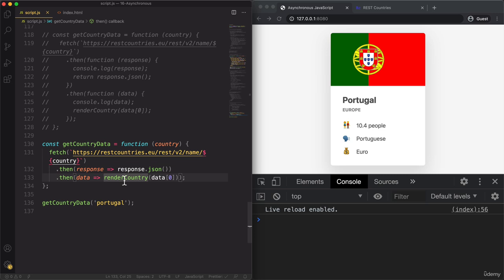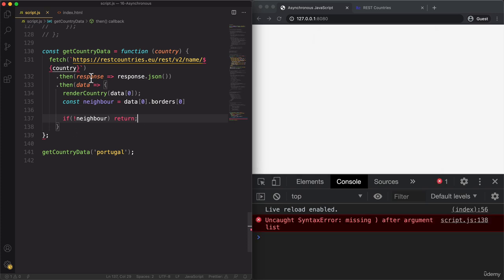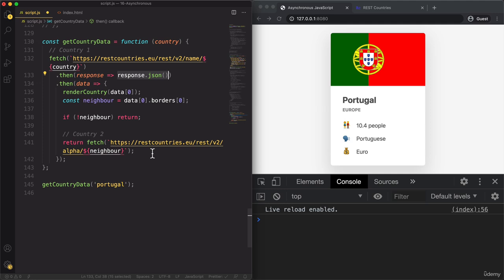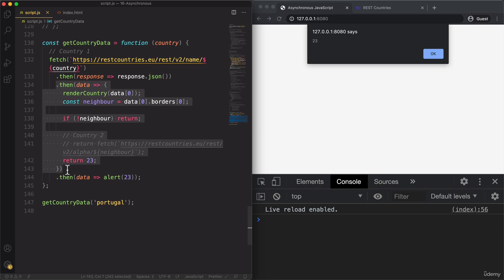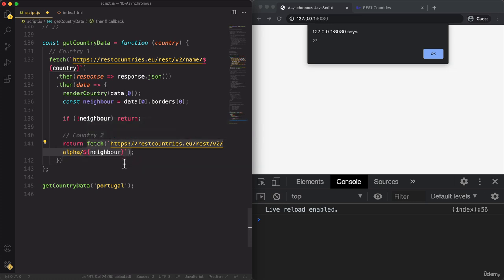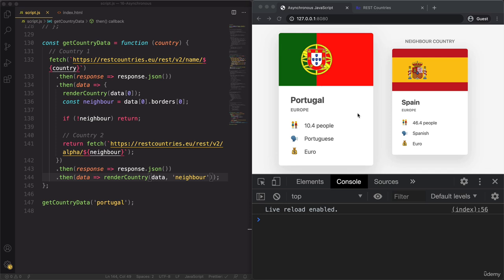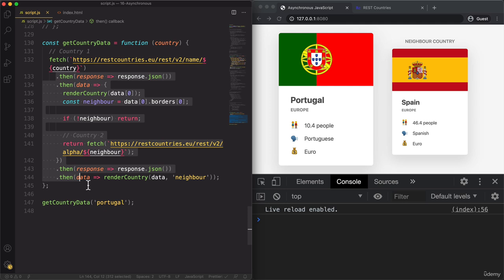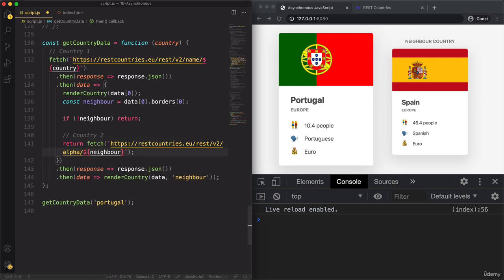10 Связывающие обещания